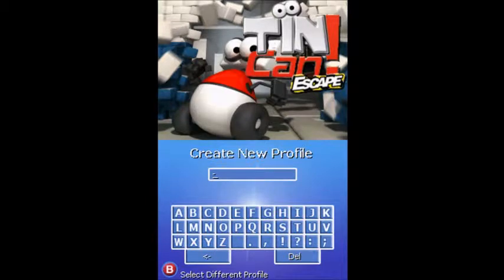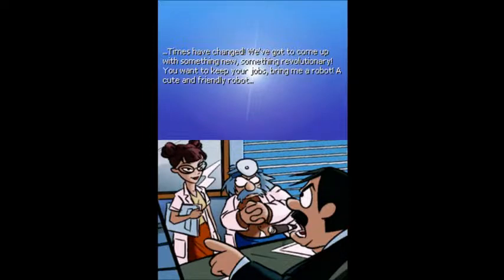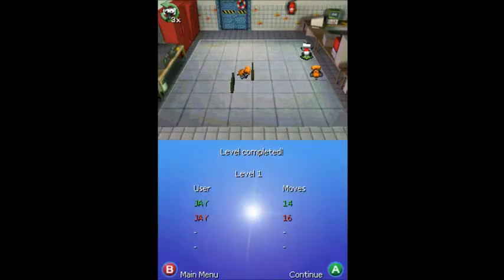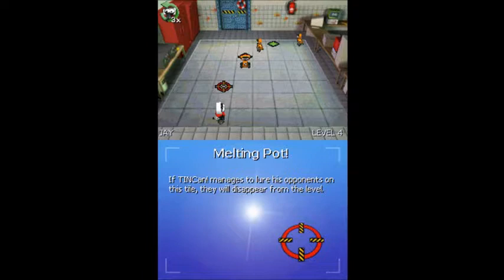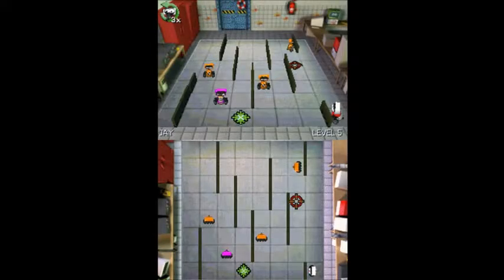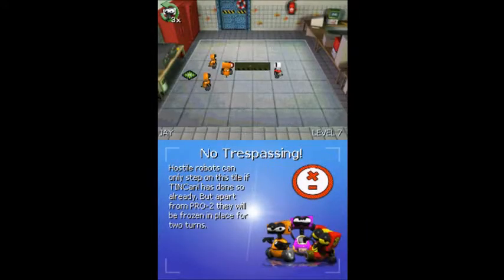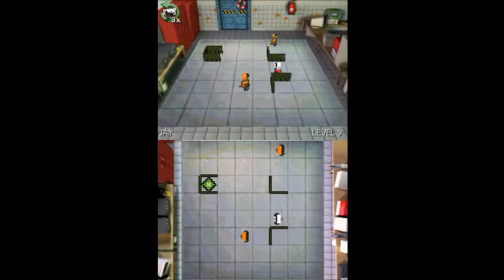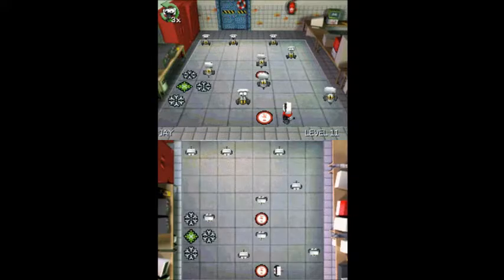Let's Play - TIN Can! Escape (part 1 with commentary)